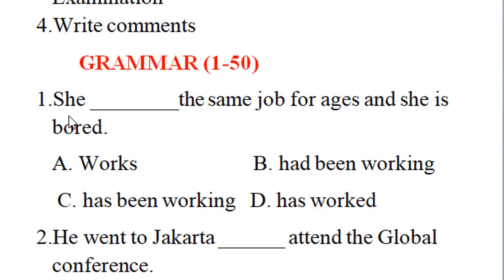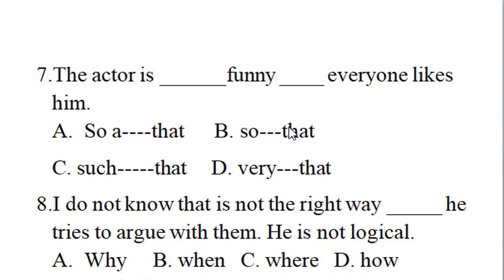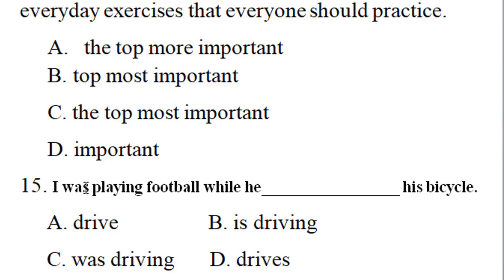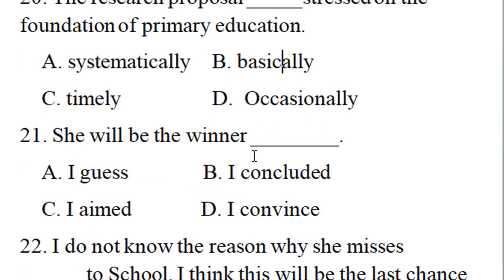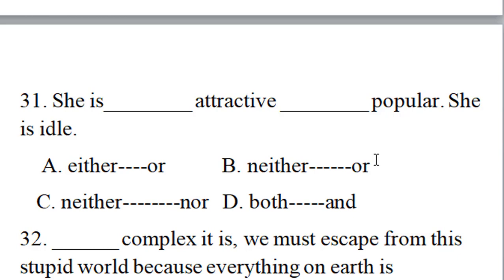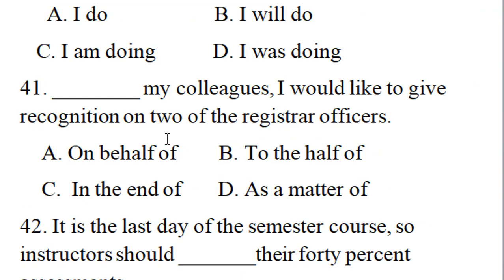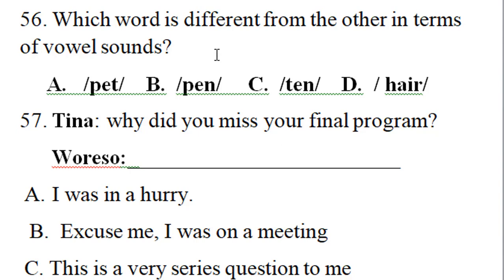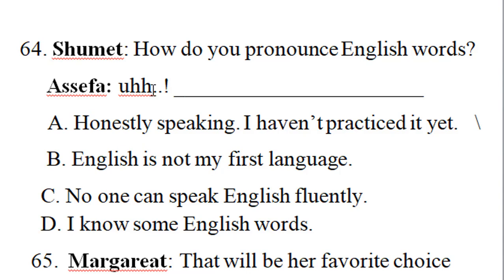Grade 12 English Model Questions, 2016.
It will give you hints how you are going to answer the questions, in which area you are intended to focus on and score better marks in your entrance examination.